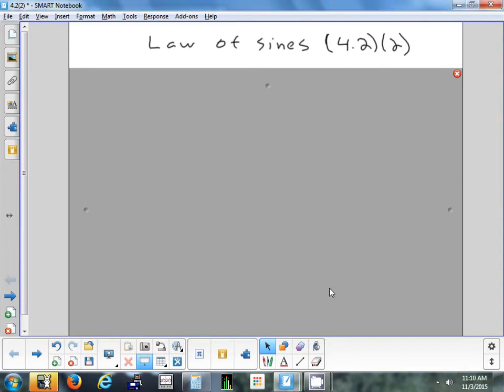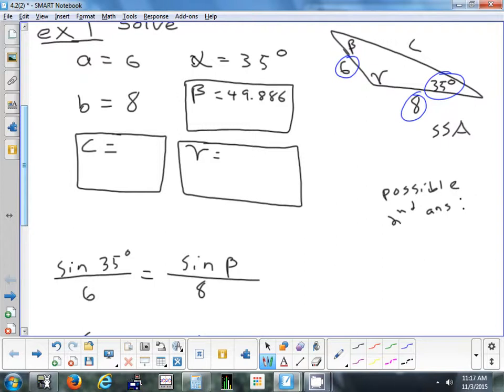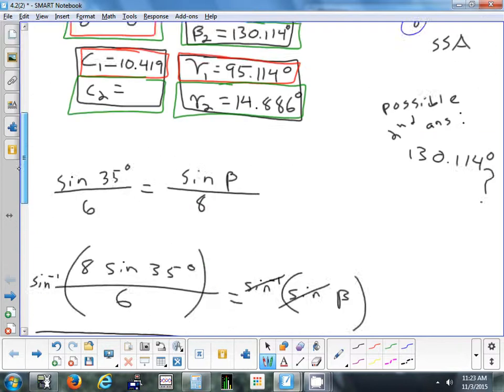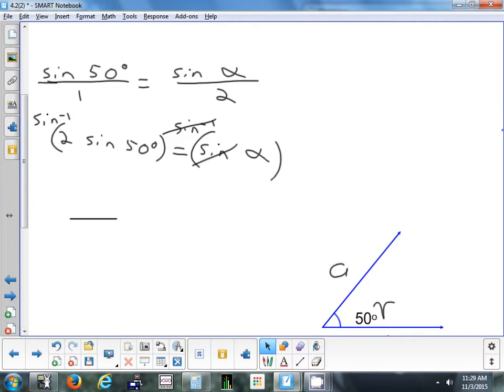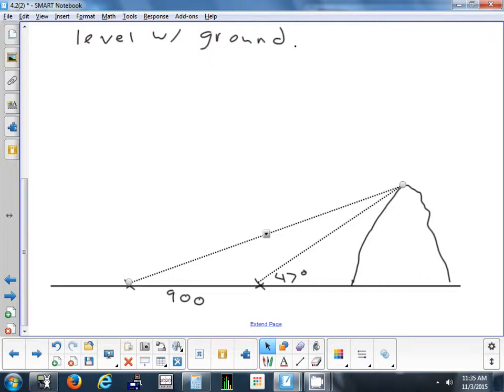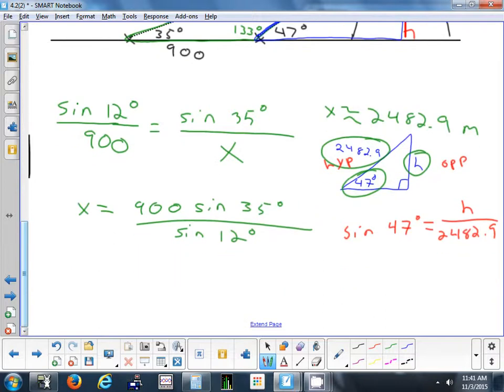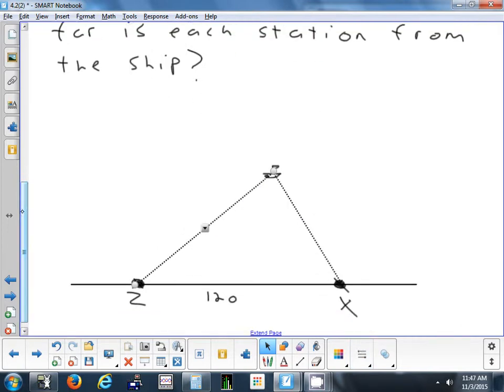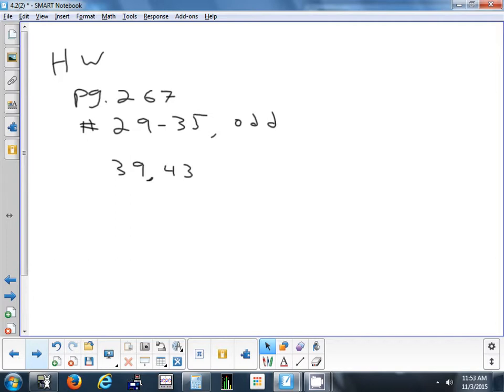4.2(2) Law of Sines 11-3-15